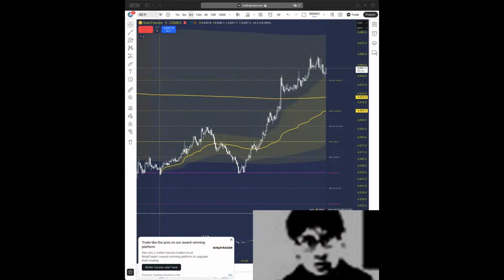FUTURES trading (GDP)